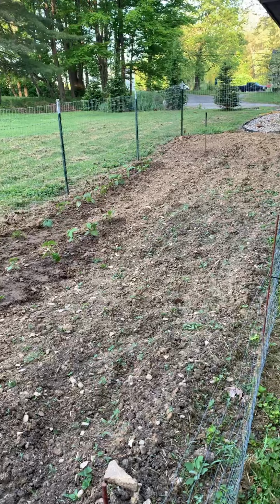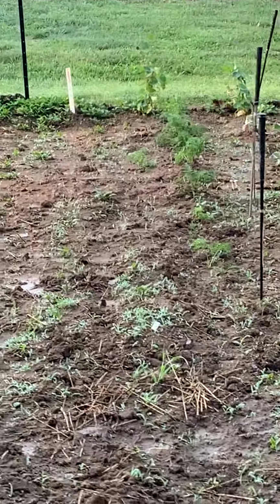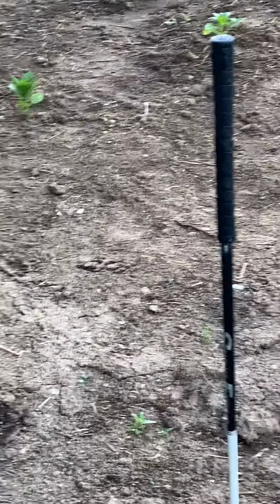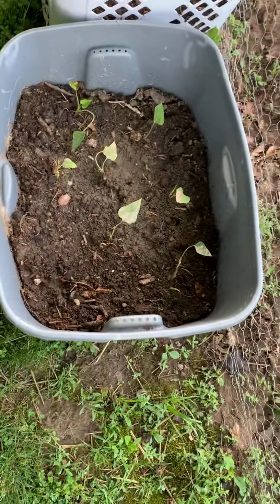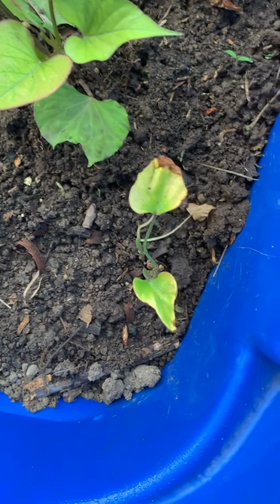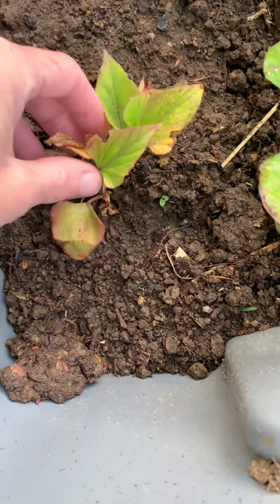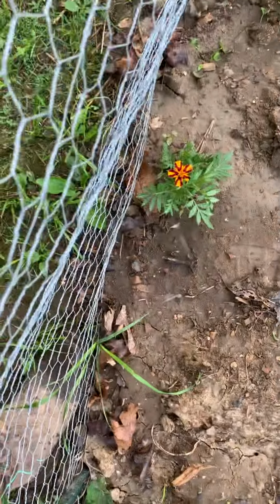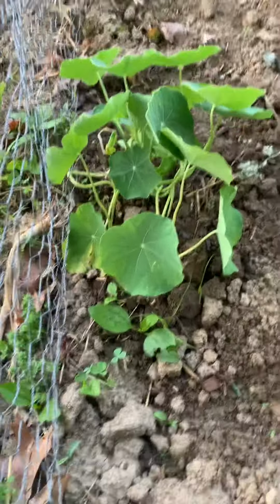Garden part 1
Front gardens